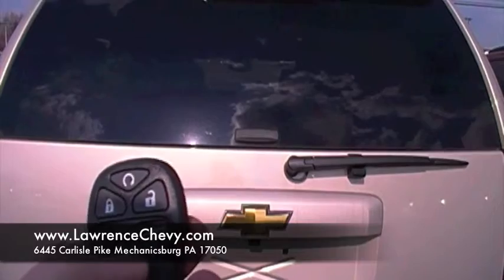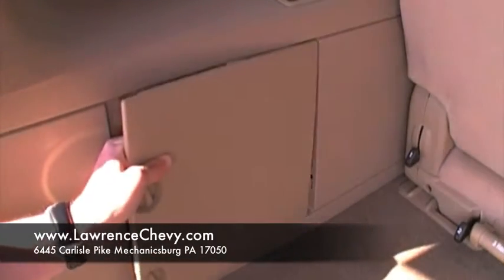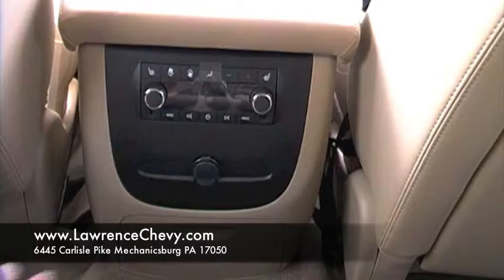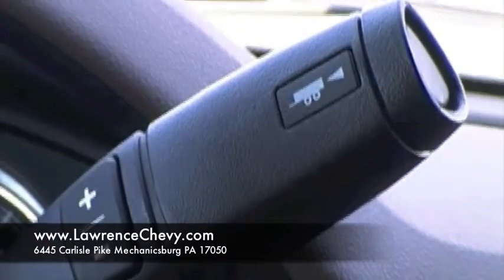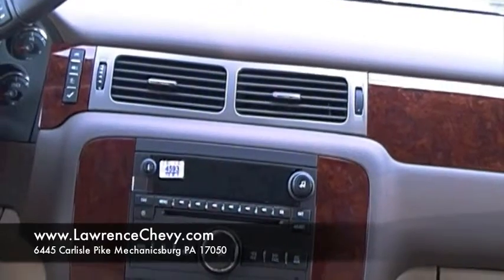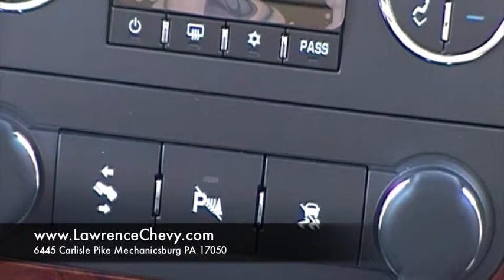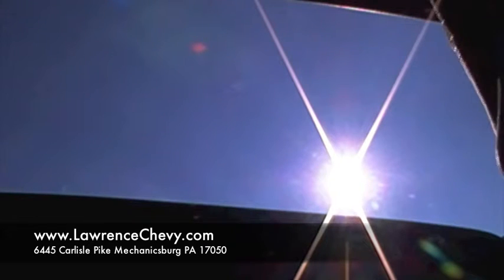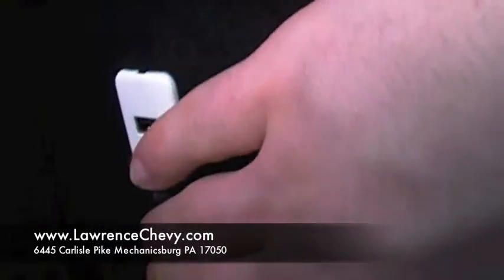SuburbanInside.m4v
An inside look at the 2011 Suburban/Tahoe